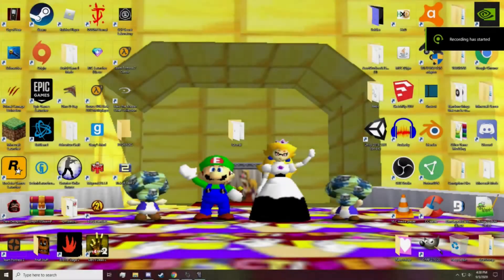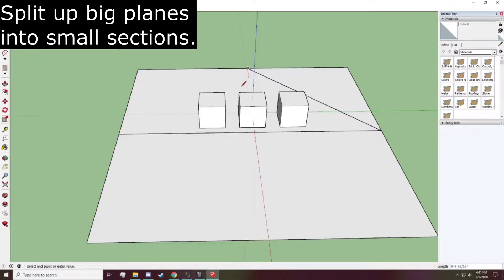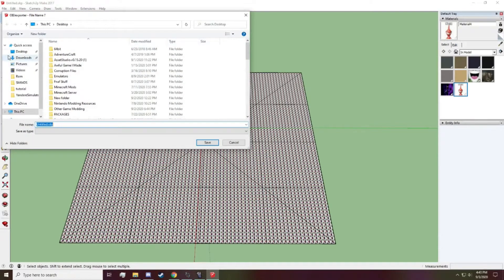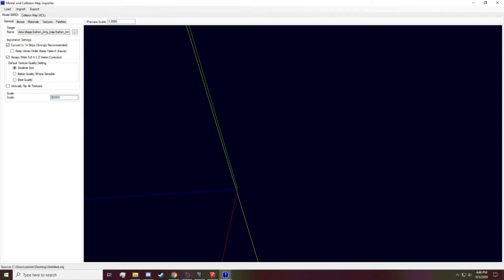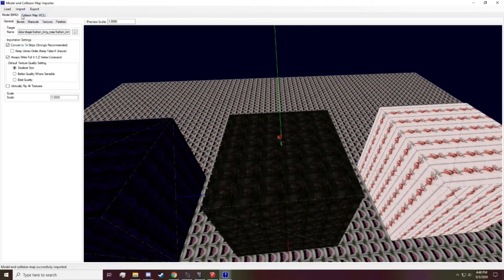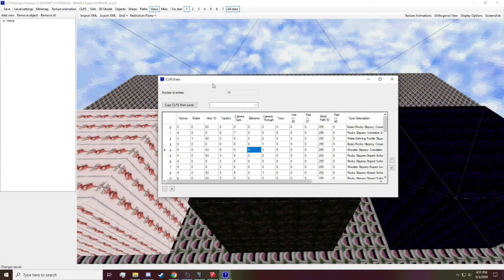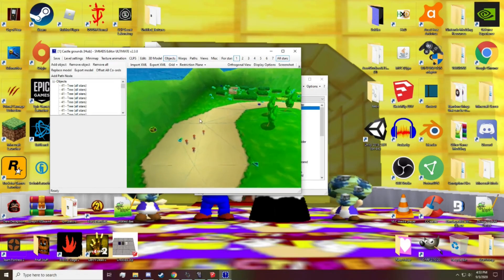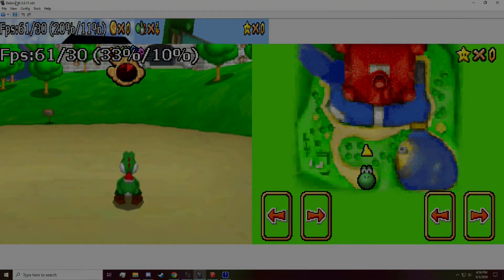How to import custom levels into Super Mario 64 DS